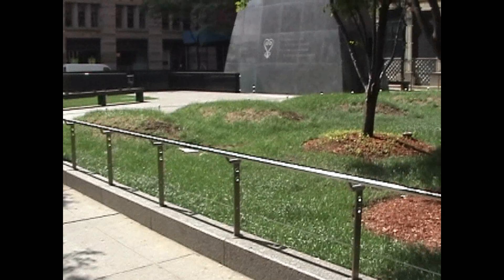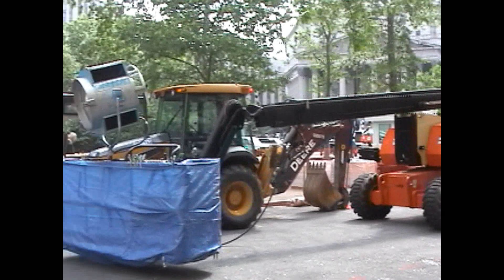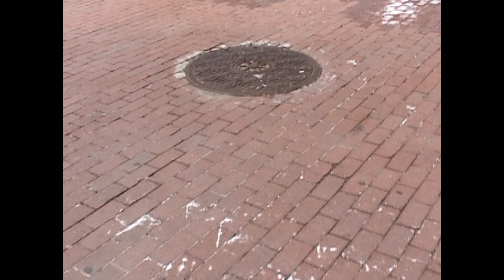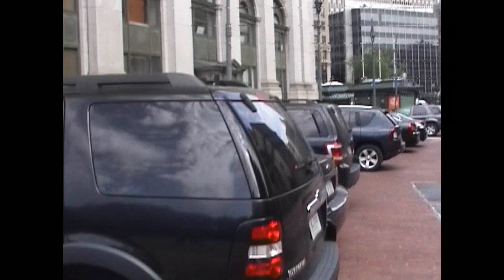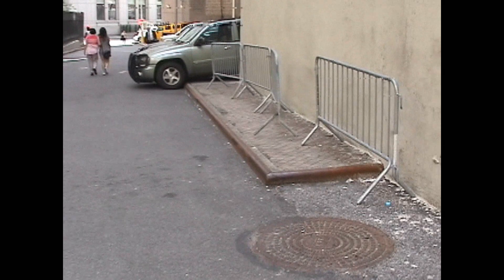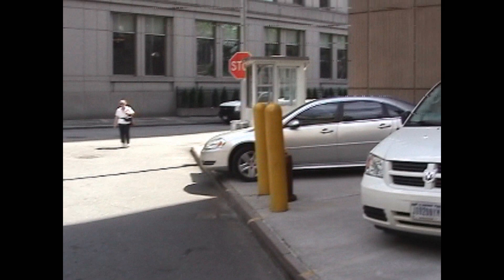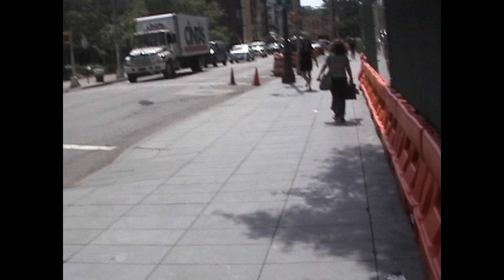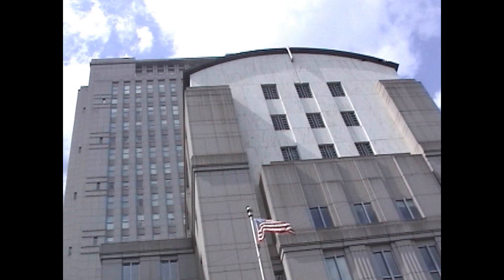Heading to Hector Sabu Monsegur Sentencing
Heading to Hector Sabu Monsegur Sentencing, New York, NY, 27 May 2014